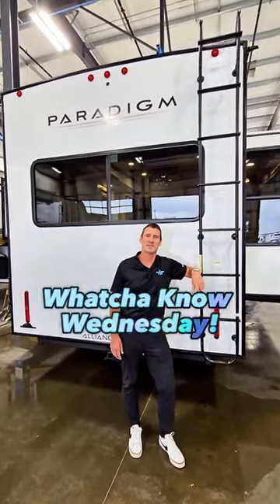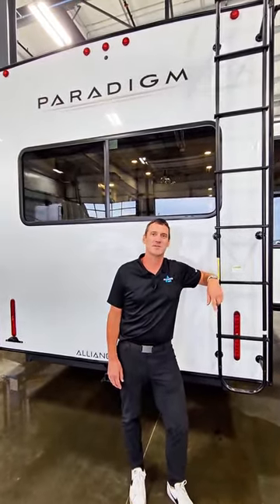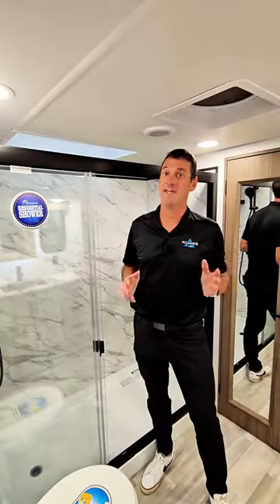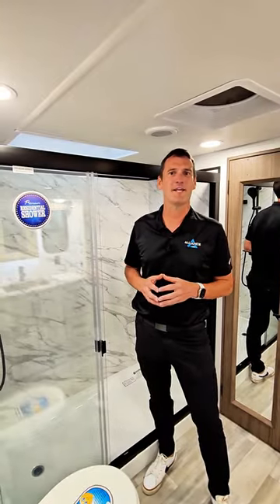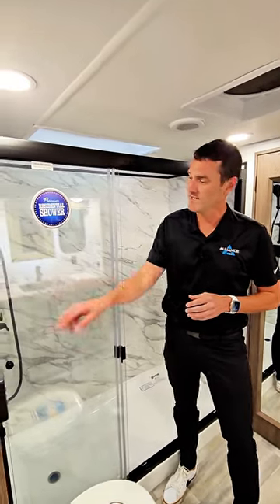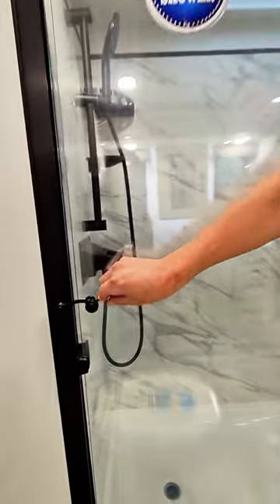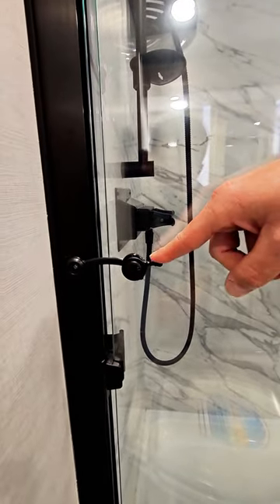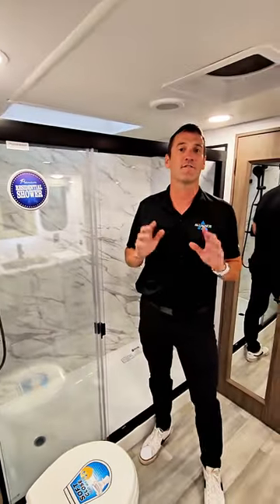Alliance RV Glass Shower Door Latch - Quick Tip